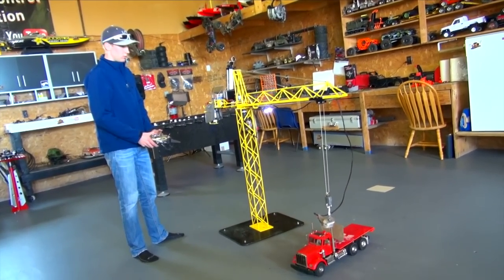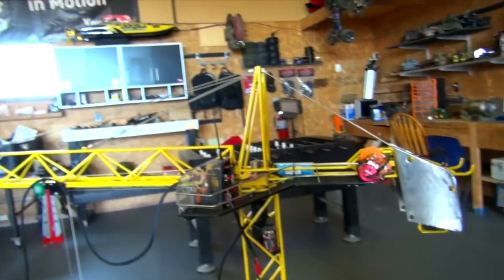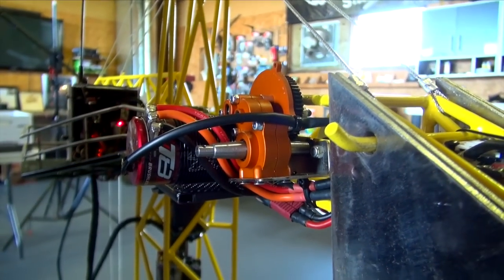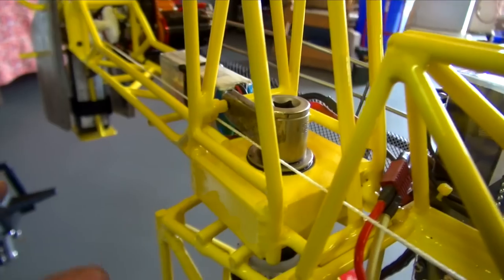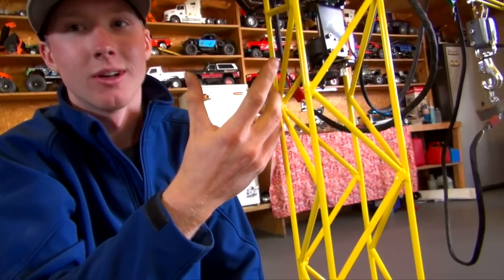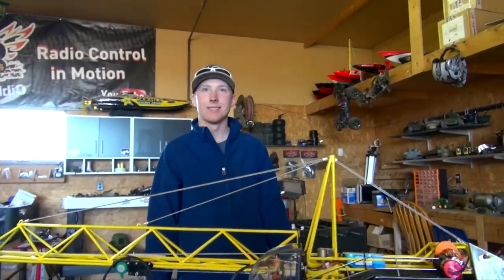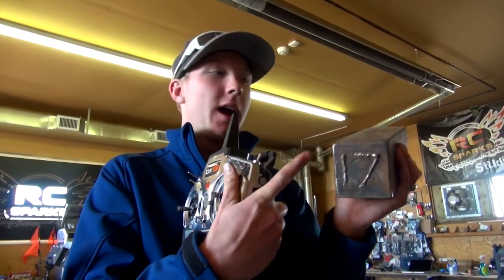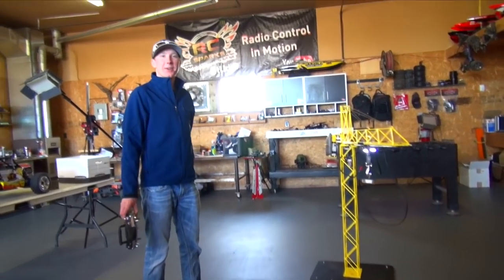This 3 Motor, GiANT 5' Radio Control Crane is Pure Genius | RC ADVENTURES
Everyone, WELCOME David Jr back to the SHOW! Today for me, and our viewers - he has brought back an UPGRADED, hand-made, Radio Controlled Suspension Crane to demonstrate for our viewing pleasures. This thing even has an Electro Magnet! Now, I have had this crane for a few years - and it was a special project that David and I worked on creating. At the time, he was only 16 years old when he conceptualized this with his Dad, his Mom, Me, & Jem. David had already worked on Project Overkill with me, as well as the Black Widow. This project was meant to test his capabilities and to teach him new things, like Brazing. David is an incredible example of how ingenuity and passion for a hobby can conceptualize and execute difficult builds.  Now 2.5 years later, David has had an idea to increase the accuracy of the boom. When we first completed this project, the only thing that made is difficult was the speed of the boom. No amount of exponential would help slow it down and give us the proper accuracy.  So, we have now installed an Axial SCX10 based transmission (Axial SCX10 is an RC Trail Truck), to better help the sensitivity and accuracy needed for a crane of this size. By installing this addition transmission - David has geared down the boom for better speed control, and torque. I can't believe the improvement in performance!  From the Cab, to the Worm Gear Carriage, we cover it all for you in this video. Also, a highlight of this crane is the Electro Magnet that was constructed using a full sized Trailer Brake! Genius!

The motors are Tekin based, and so are the ESC's. We used multiple esc's to have precise control over each motor.  The main lift motor is a Tekin T8 1400kv Brushless, powered by a 3s Lipo Battery - through a Gen 2 Electronic Speed Control. The transmission it is hooked to is a Super Shafty "Bomb Proof" Axial Transmission.  The carriage is working on a worm gear drive system, powered by a Tekin 35t brushed motor & FXR ESC.  The Boom motor is a Tekin 45t brushed with an FXR ESC, and is geared with an Axial Transmission.

The radio system is a Spektrum DX18 Transmitter & Receiver combo.

Really cool that David made it down to the ranch to show off the outstanding work he did on this crane.. it truly is a work of Art!